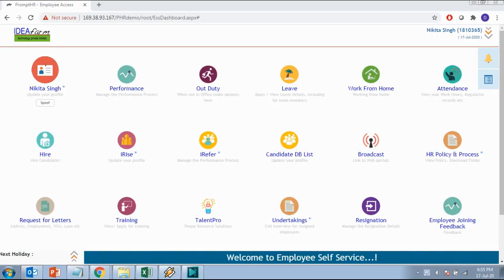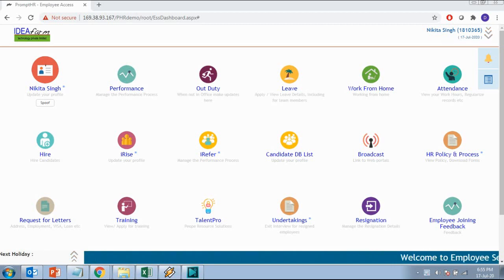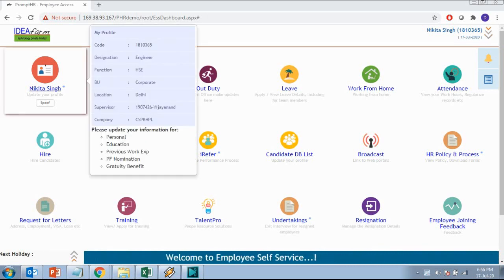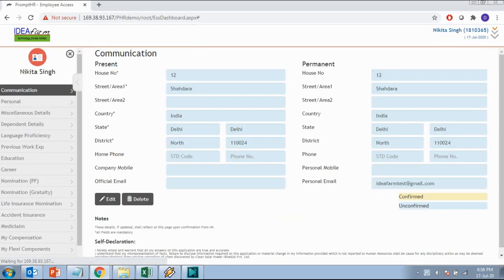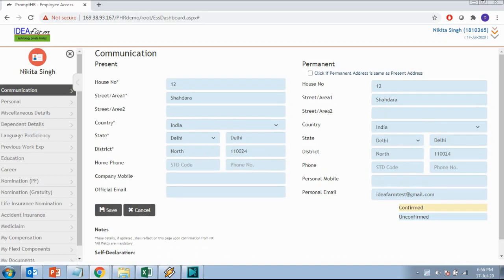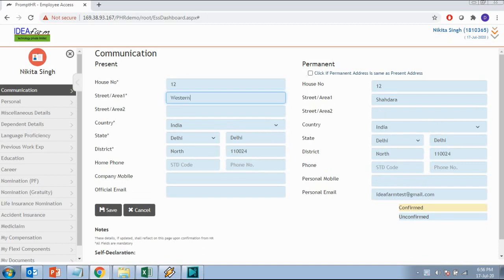Adding/Editing Communication Details : PromptHR Tutorials